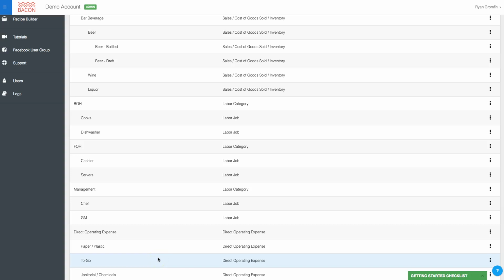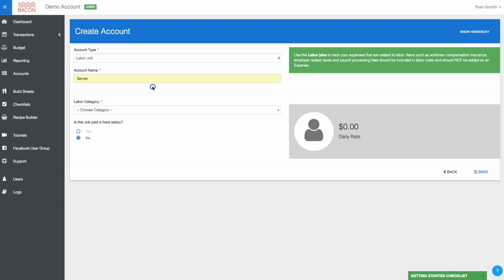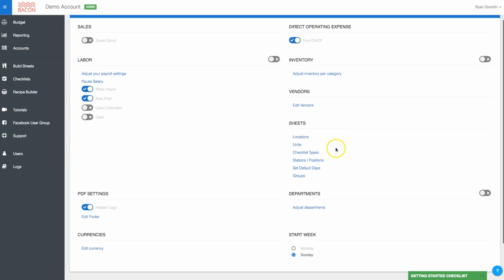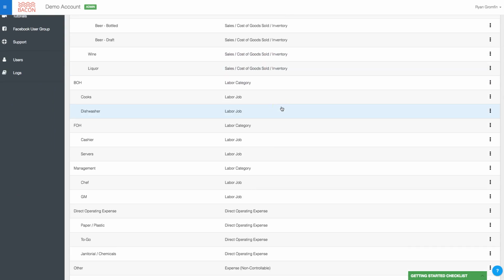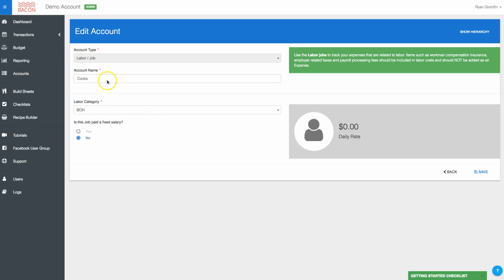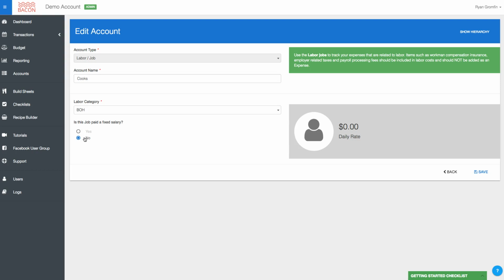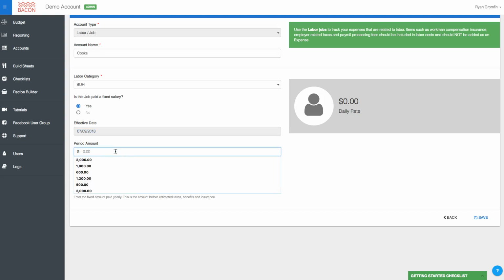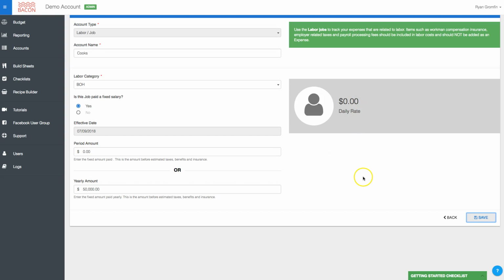clickBACON Wizard - 10 - Labor Jobs